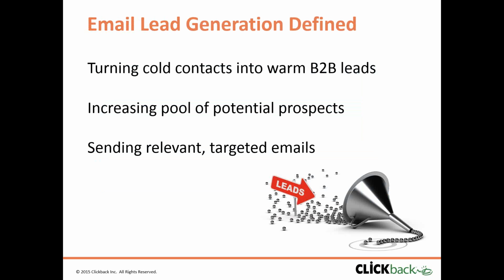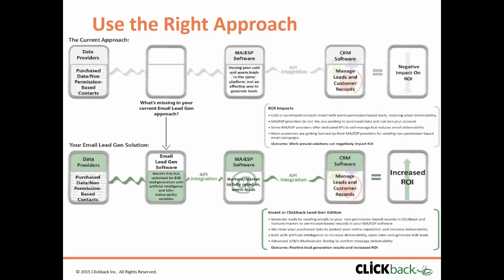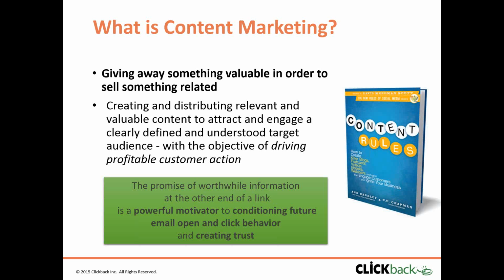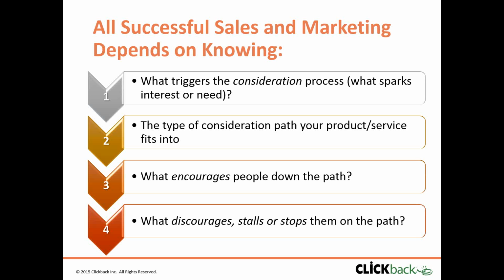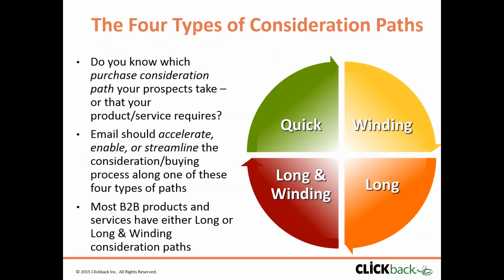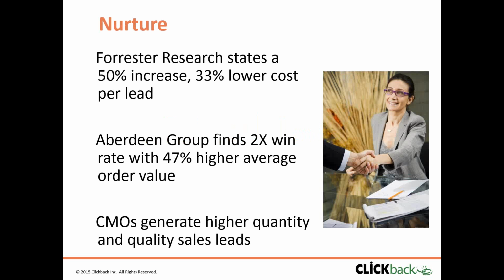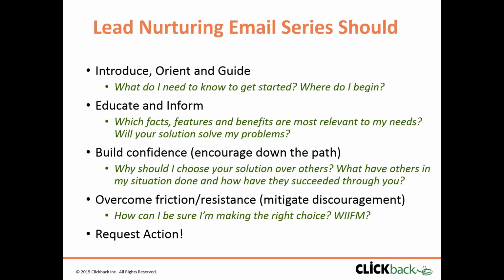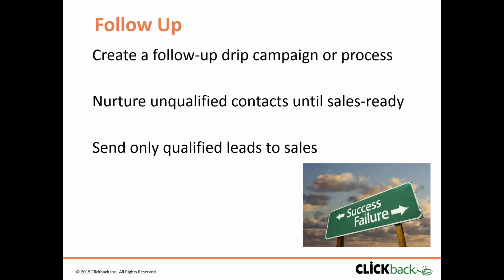The 10 Best Practices for Email Lead Generation Campaigns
In this webinar, “10 Best Practices for Email Lead Generation Campaigns,” Synchronicity Marketing and Clickback share:

• How to convert your cold contacts into hot B2B leads
• Ways to optimize your email deliverability
• The science of using content and images together to lower your spam score
• And more…